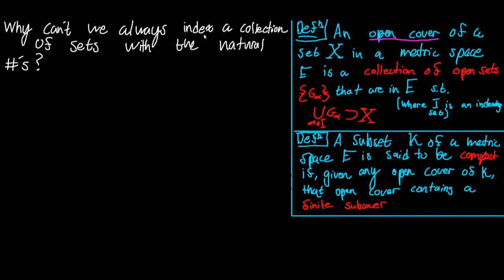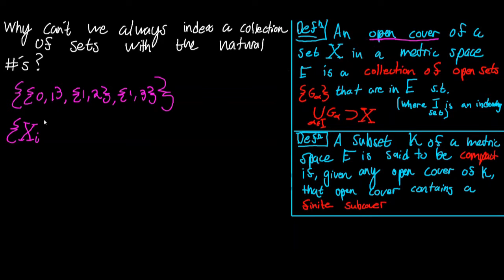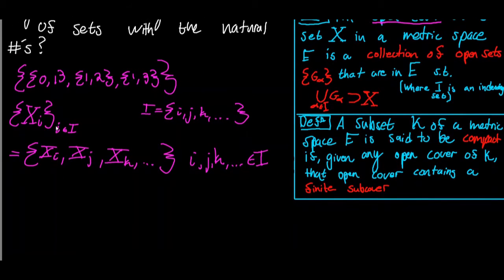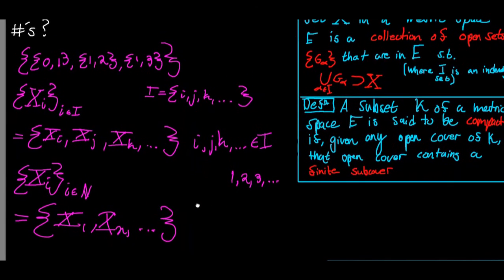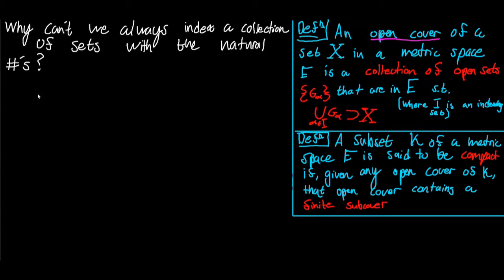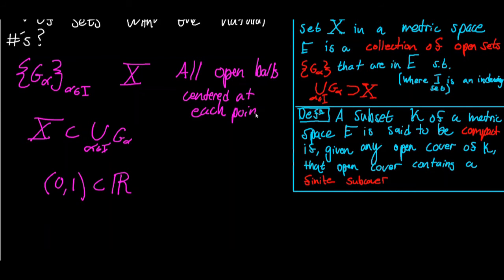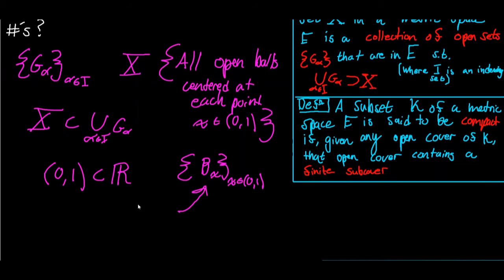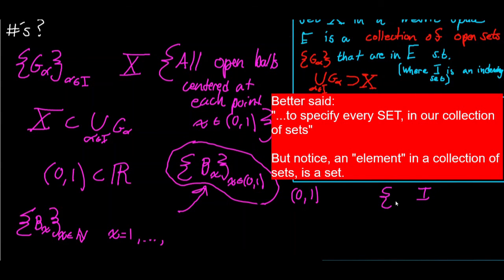Indexing sets, Sets of Sets, and Open Covers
In this video we talk about why we can't always index every collection of sets with the natural numbers.

Note I could've been even more formal and introduced the idea of an indexing function
which is a surjective (onto) function that maps to every set in a collection of sets from a particular set J called our indexing set. (See the Book Topology by Munkres page 36)